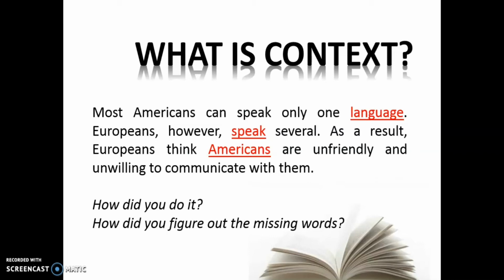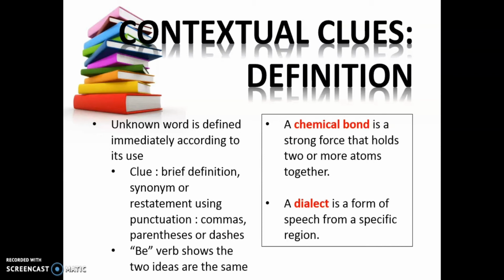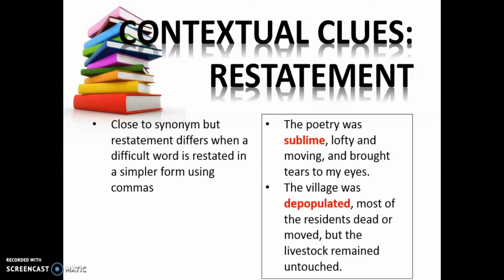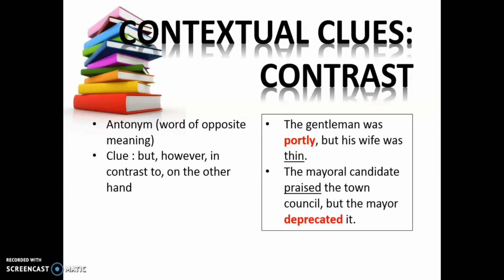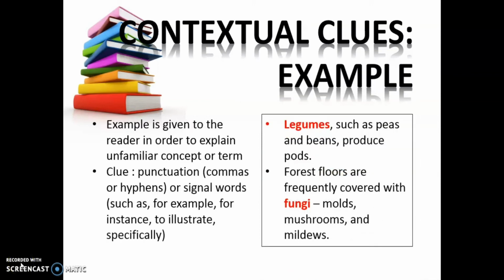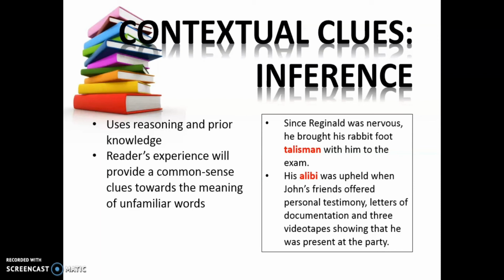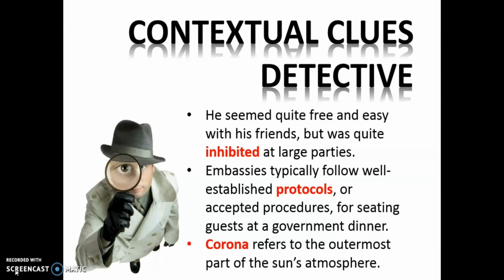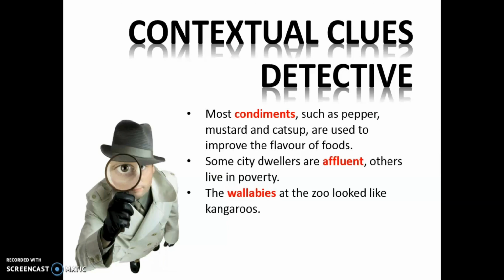Essential Academic English: Reading for Gist (Locating Keywords)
This lesson will focus on the first topic of Critical Reading - Locating for Keywords.